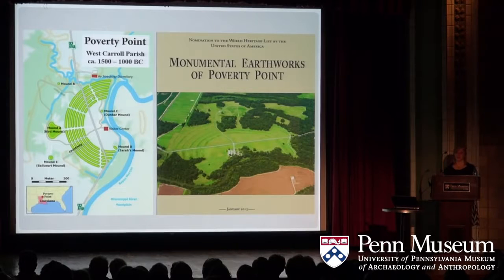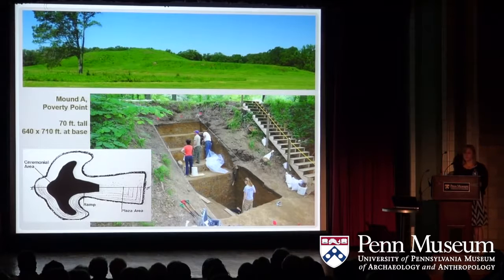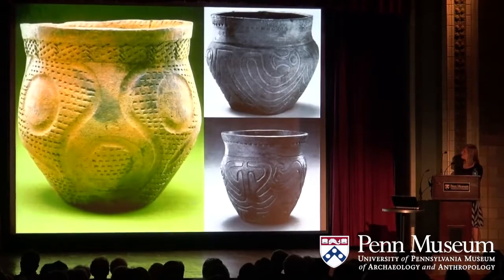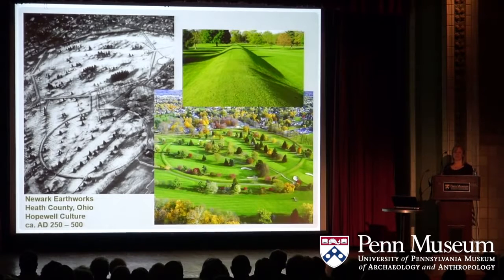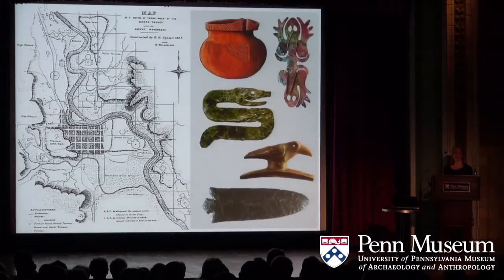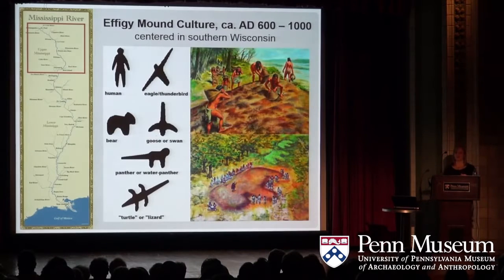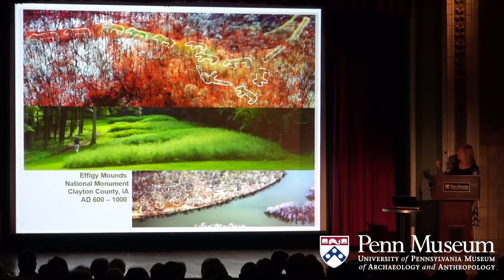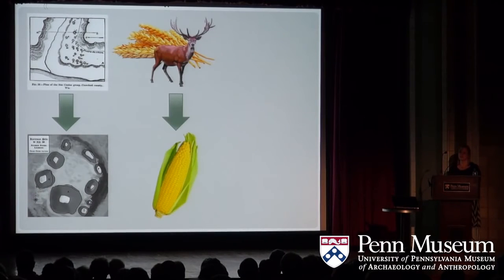Great Wonders Monumental Grandeur of the Mississippi Valley Penn Museum 2of3